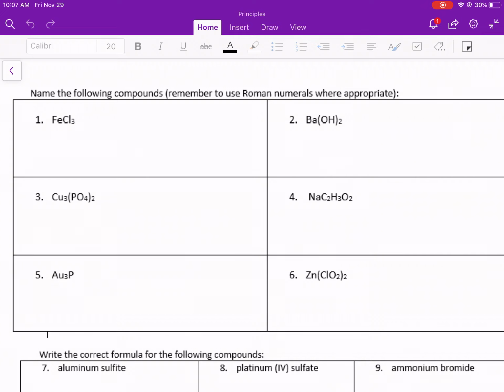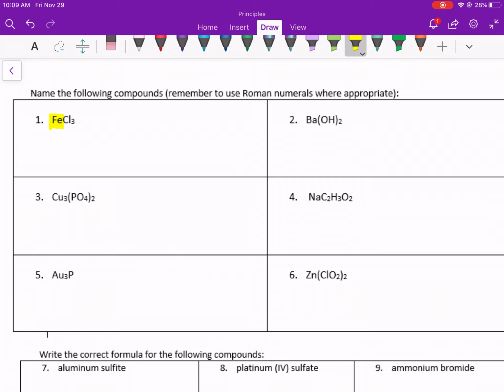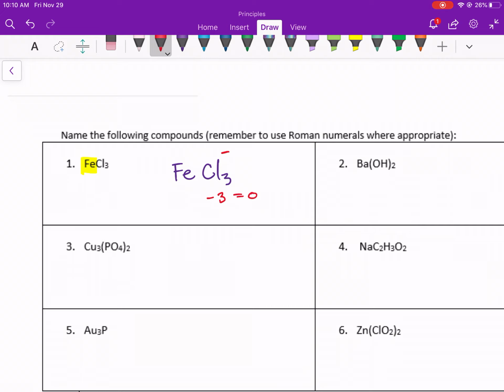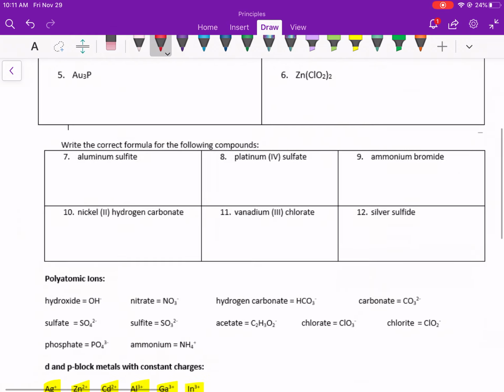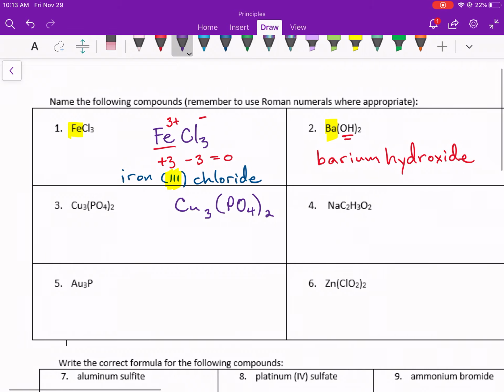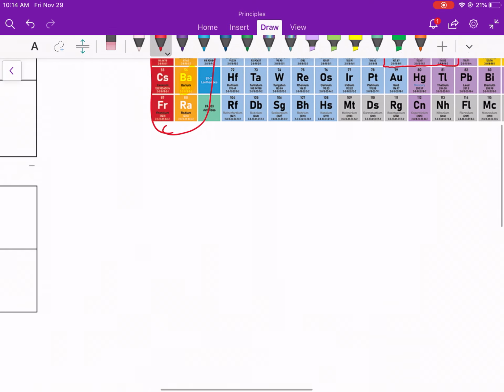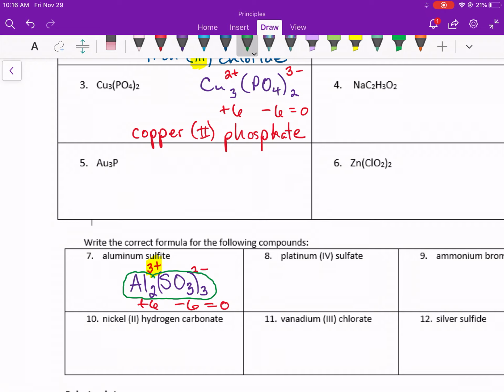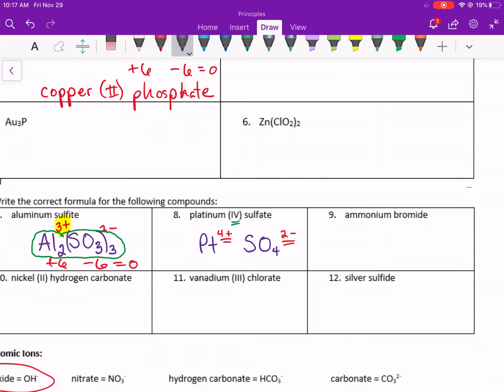More ionic naming/formulas practice